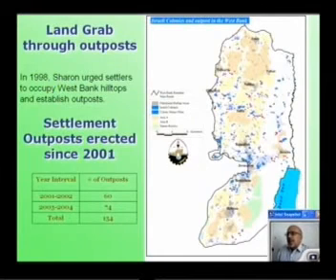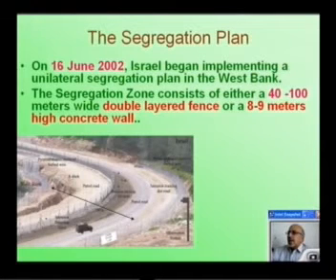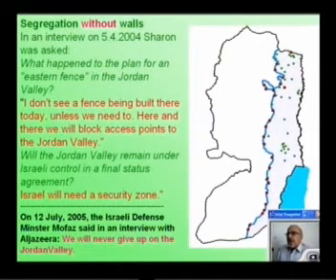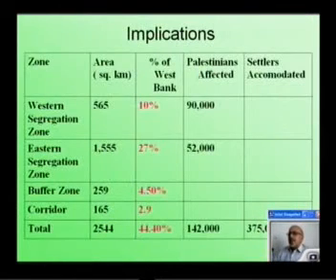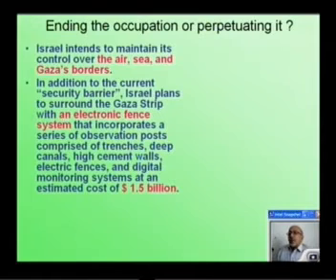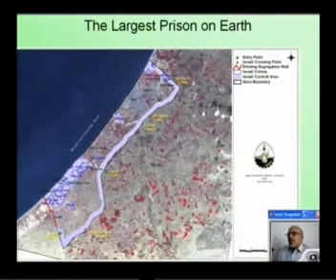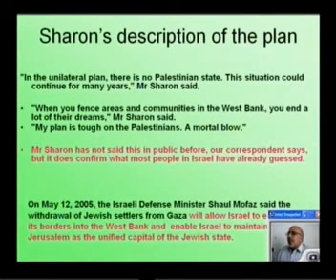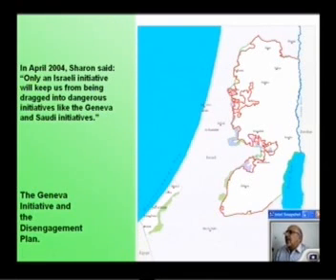Jad Isaac Presentation at 2005 Sabeel Conference part 2 of 3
Jad Isaac, Director General of the Applied Research Insitute, Jerusalem presents,"The Myth of Palestinian Economic Development and State Building under Israeli Occupation" from the 2005 Sabeel conference on Morally Responsible Investment held in Toronto, Ontario, Canada